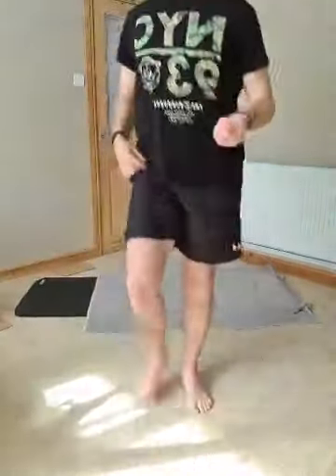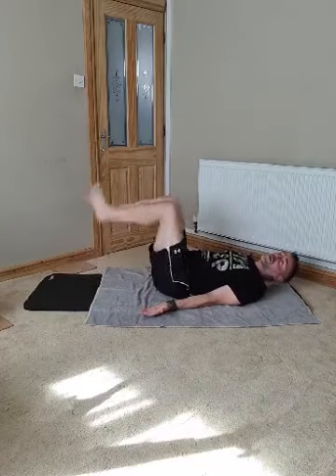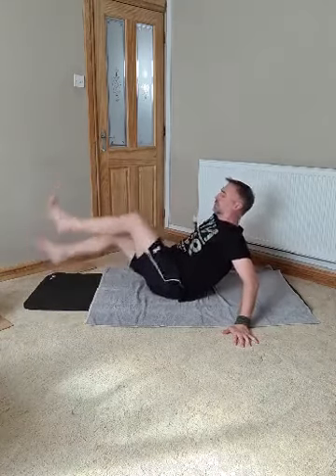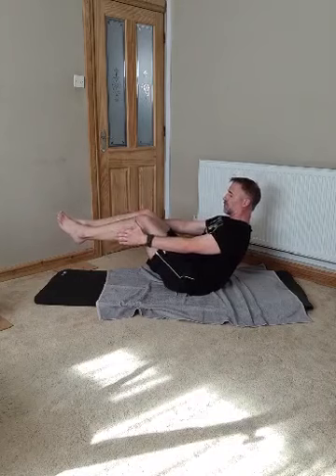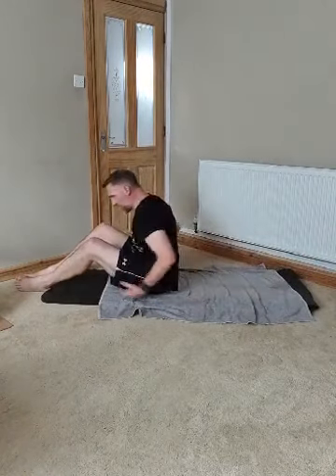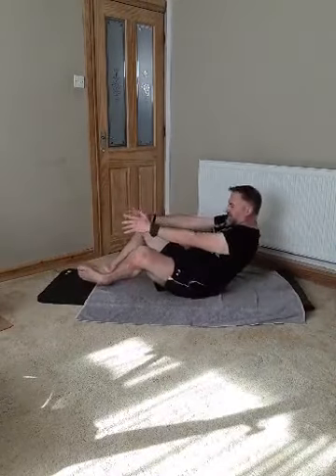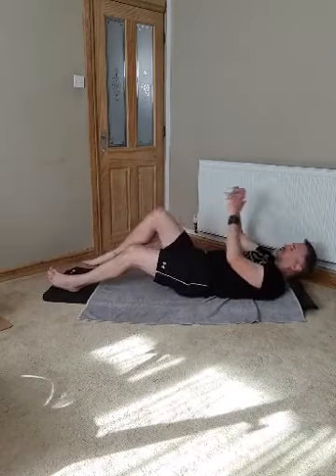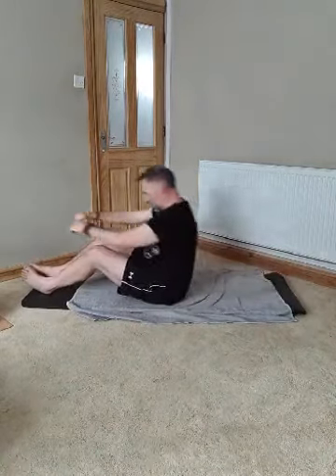Home Workout - Core Conditioning (another one!)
A training session (recorded from Facebook Live) giving you 31 minutes NON-STOP upper and lower ab work 🔥🔥🔥